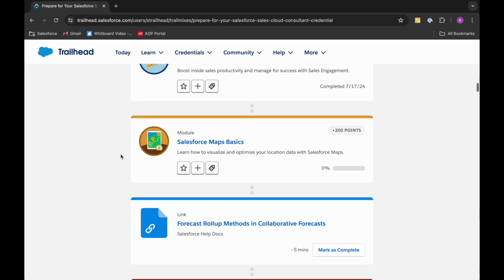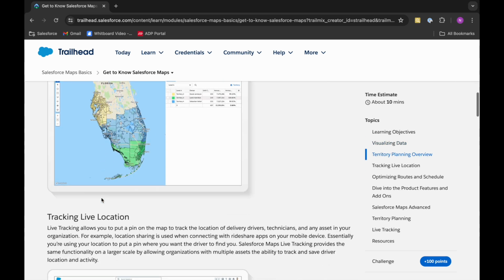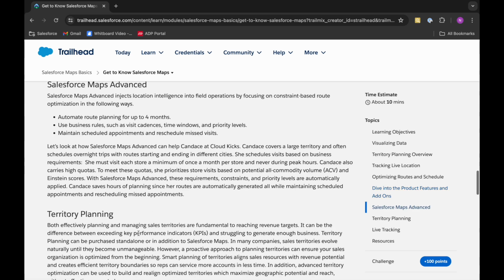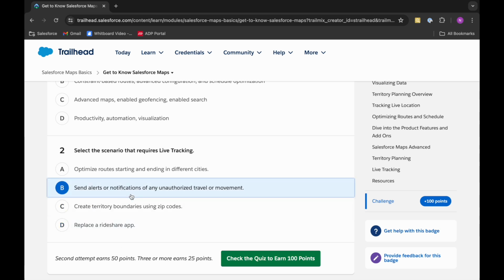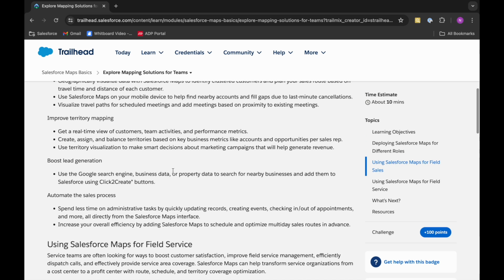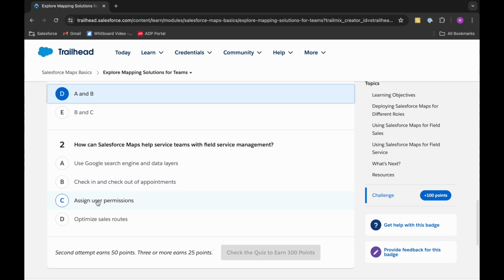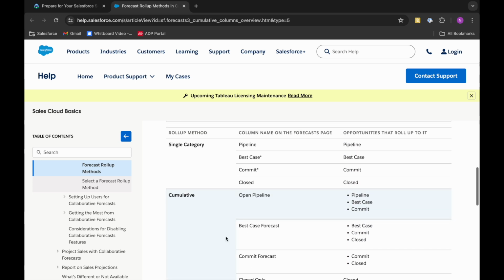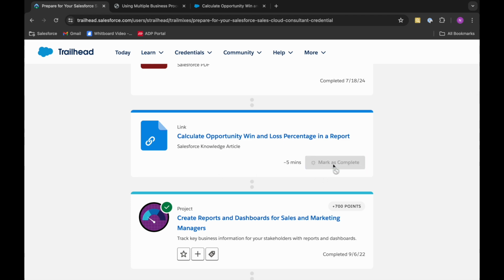Salesforce Maps Basics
Challenges 1 & 2 of 'Salesforce Maps Basics' module.

Learn how to visualize and optimize your location data with Salesforce Maps.